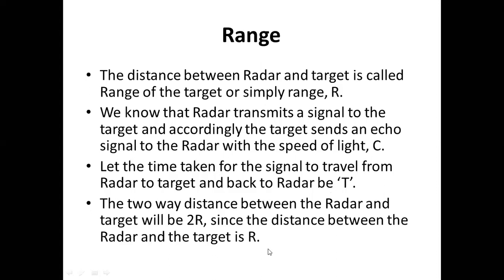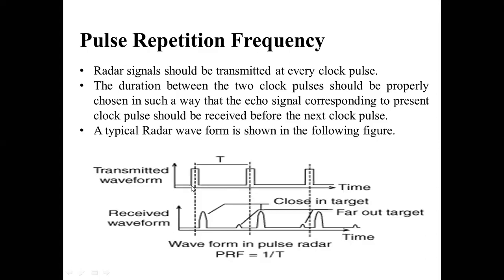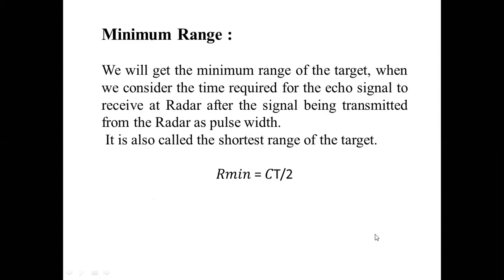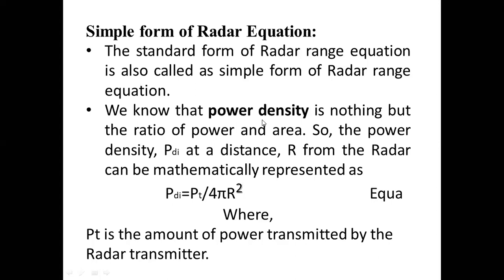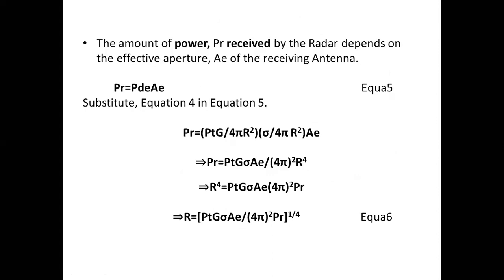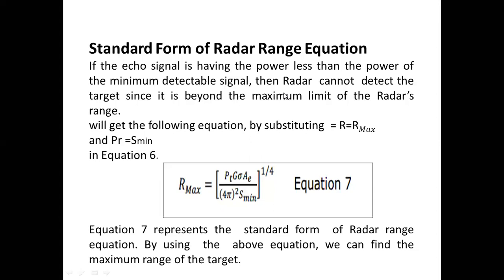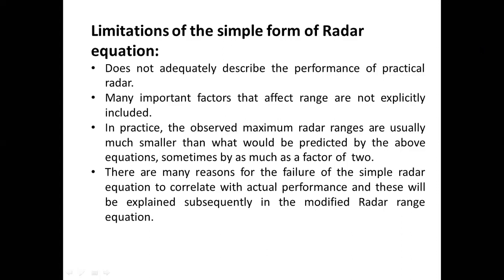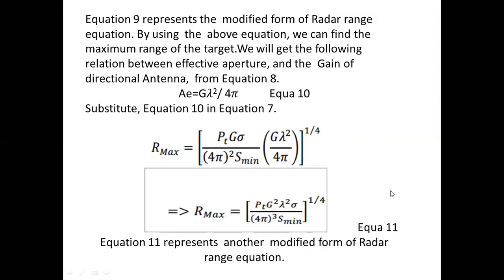RADAR SYSTEMS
RADAR RANGE EQUATION